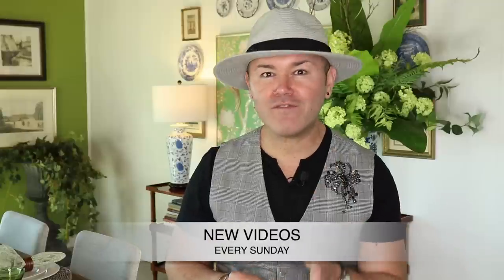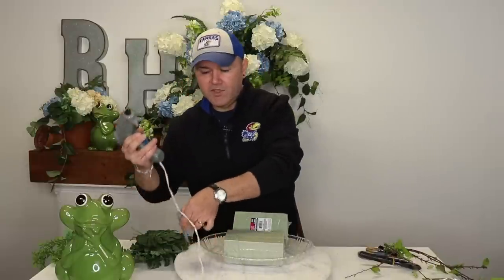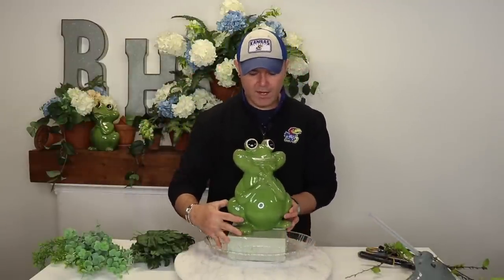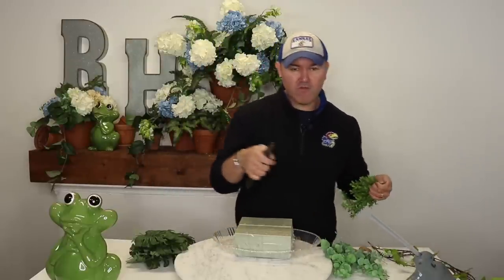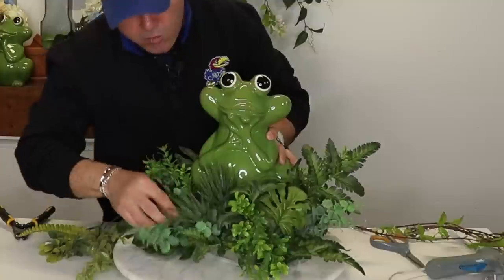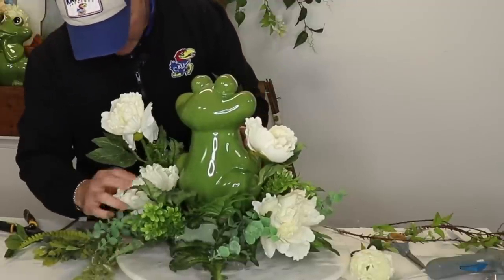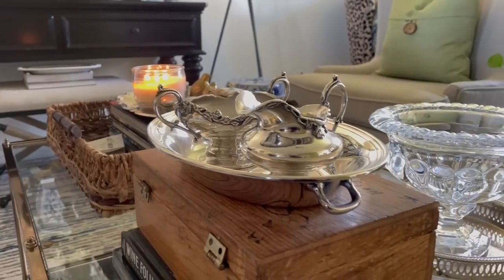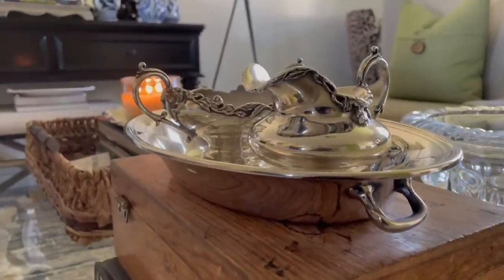Home Decorating Ideas For Less / Interior Design Tips And DIY Ideas / Ramon At Home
Praise the Lord, my soul;
 all my inmost being, praise his holy name.

***  MY HOME DECORATING FROM SCRATCH SERIES  ***

OTHER SPRING AND EASTER VIDEOS

in today's video I'm gonna share with you home decorating ideas for Less